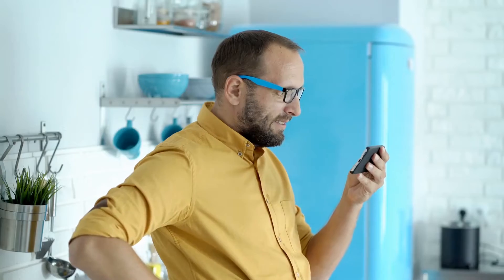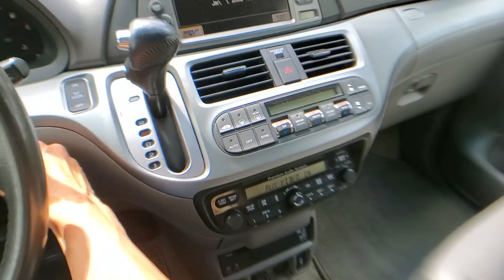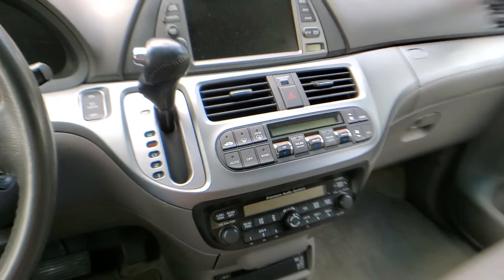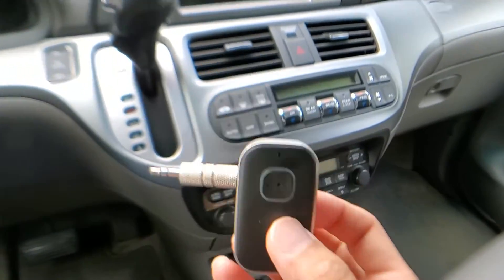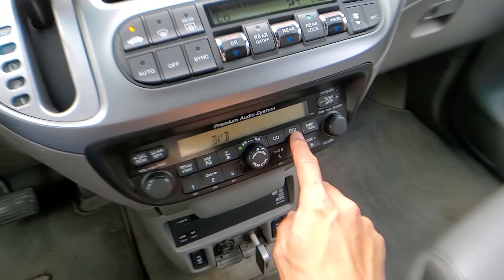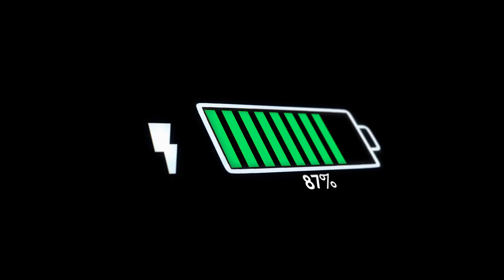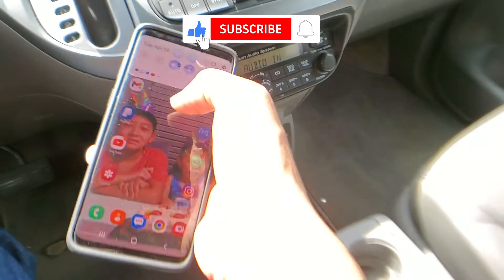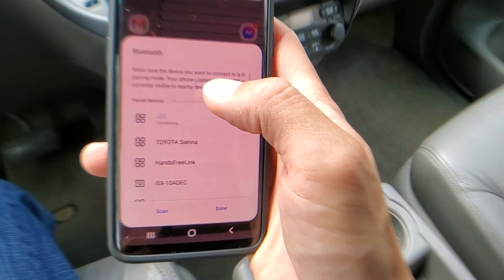How to Setup Bluetooth in Honda Odyssey with AUX Port!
James here to show you guys how to setup Bluetooth in your Honda Odyssey!  This should work great for any Odyssey equipped with AUX port.

🗒️ EPISODE NOTES 🗒️

About:
In this video, James shows you how to get Bluetooth on your Honda Odyssey!